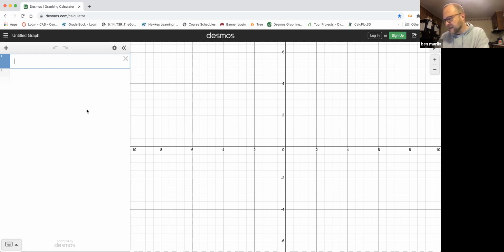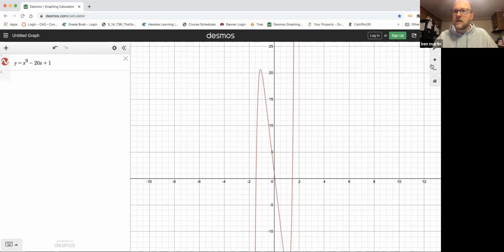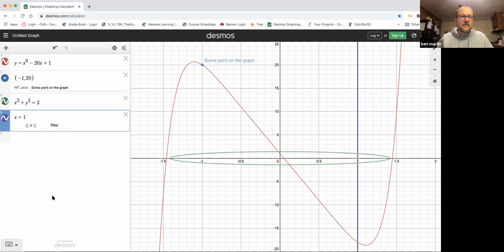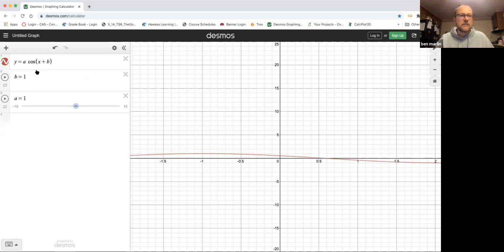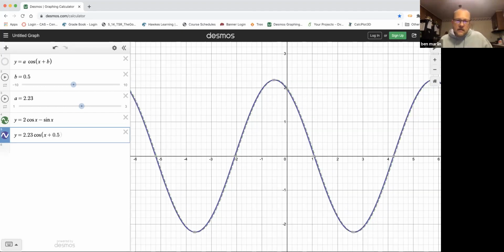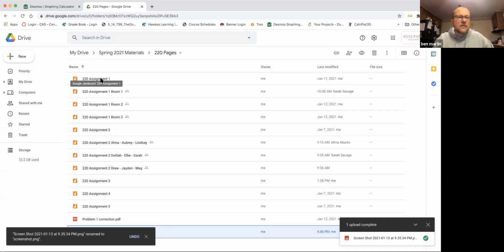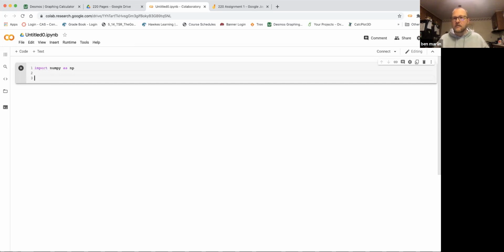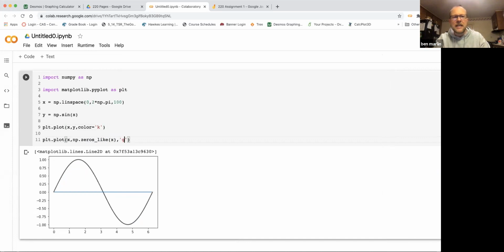Calc I Using Tech